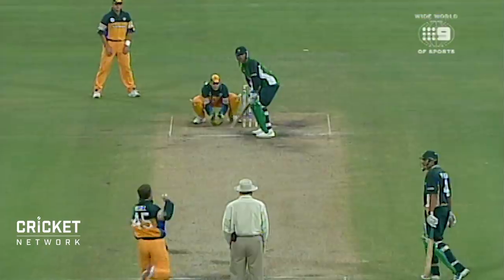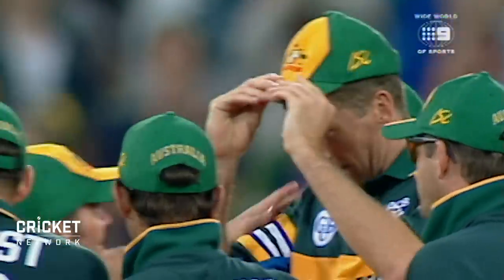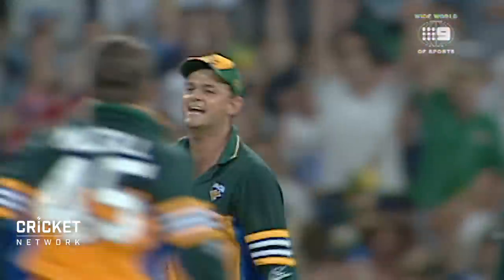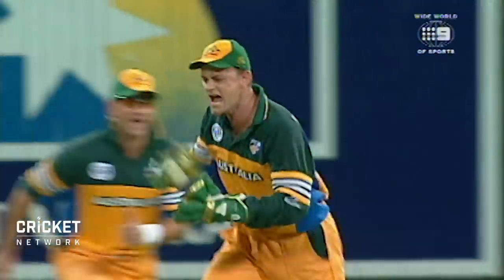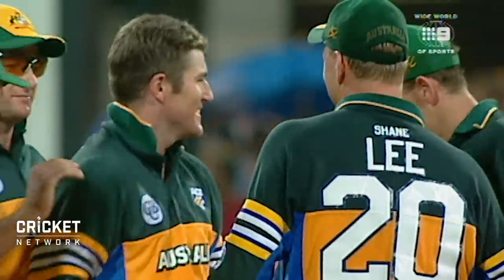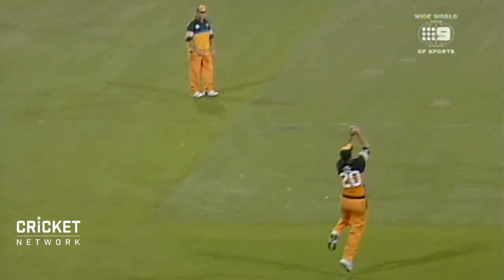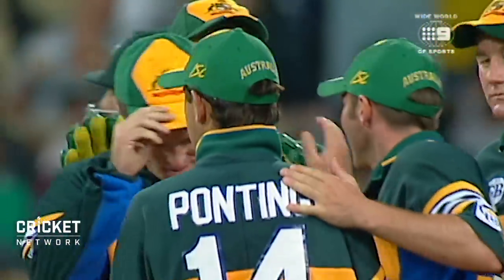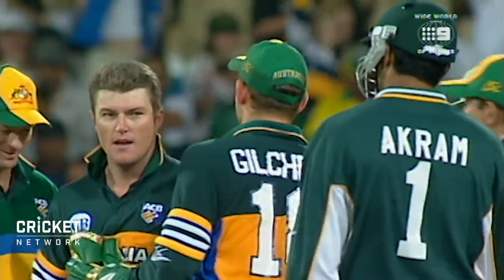From the Vault: MacGill four mauls Pakistan in 2000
Wind back the clock to the turn of the century and watch leg-spinner Stuart MacGill claim 4-19 from 10 overs at the Sydney Cricket Ground